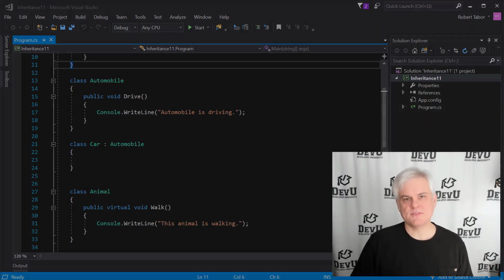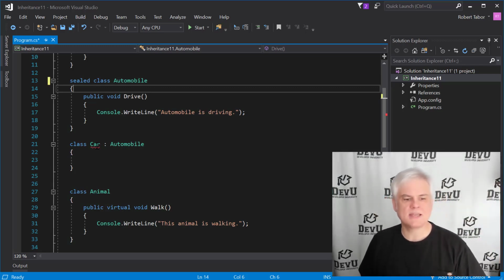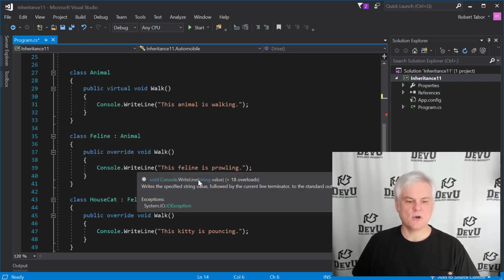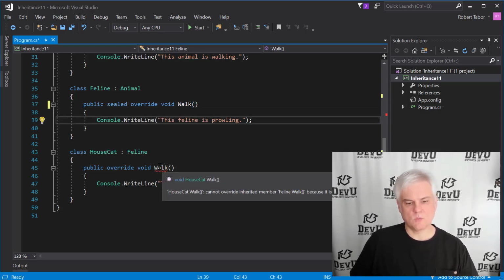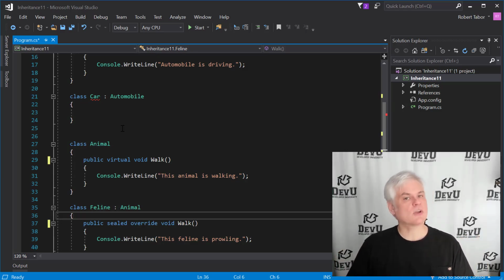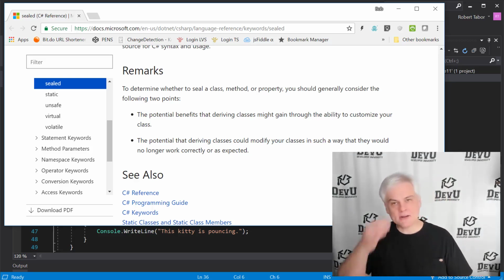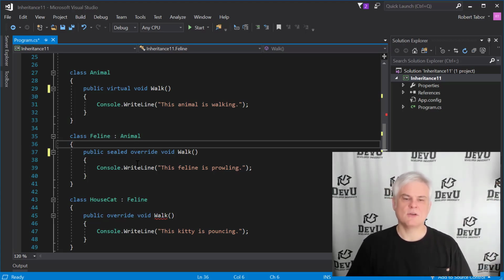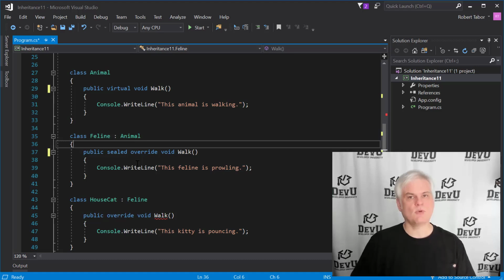C# Inheritance Fundamentals - Sealed Keyword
Sealed Keyword